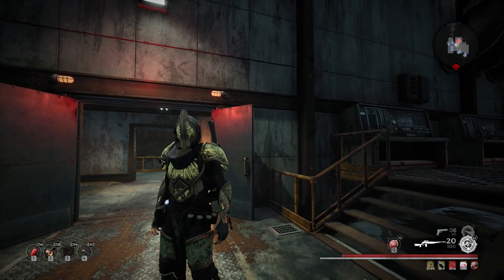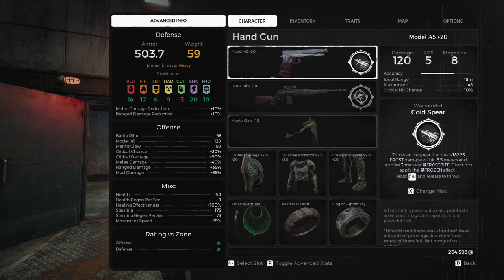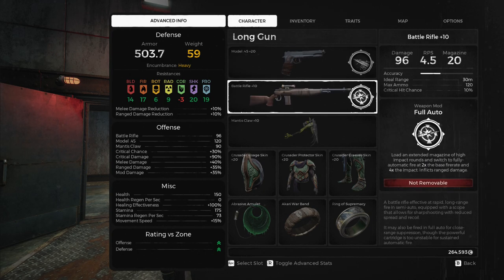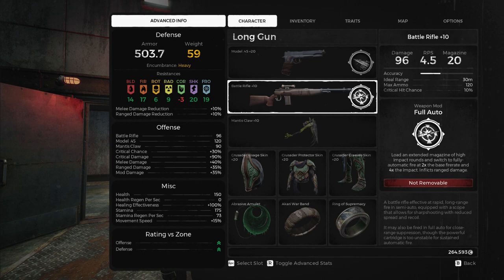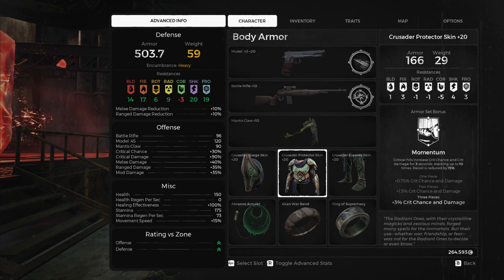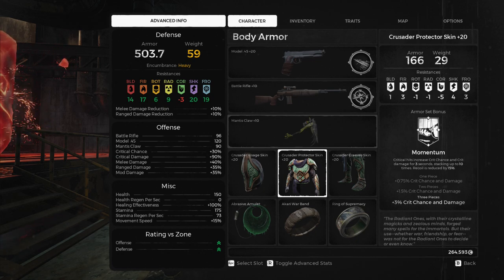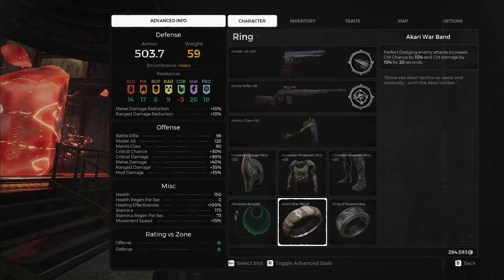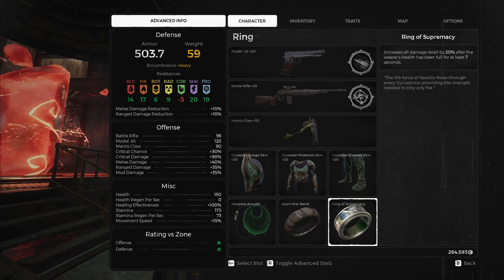Remnant: From Hell 1.1.1| The BATTLE RIFLE | NEW WEAPONS ADDED | Build showcase | HELL DIFFICULTY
Build 0:30
How to self proc Akari Warband 5:10
Radiant VS Erfor 7:18
Osseous VS Unclean One 7:53
Akari VS Barbed Terror 9:01